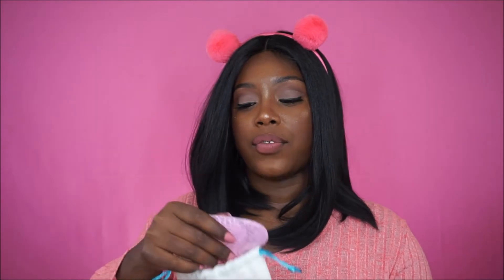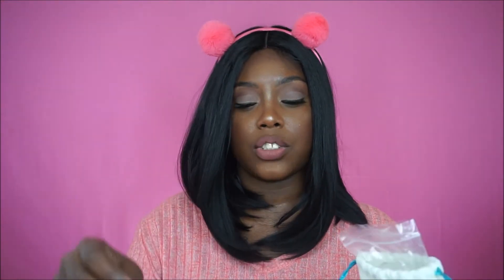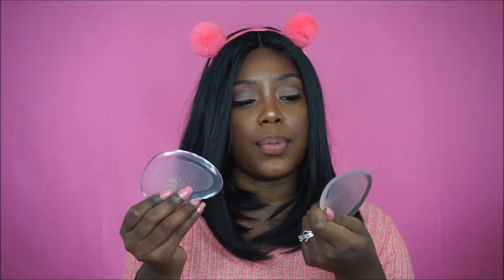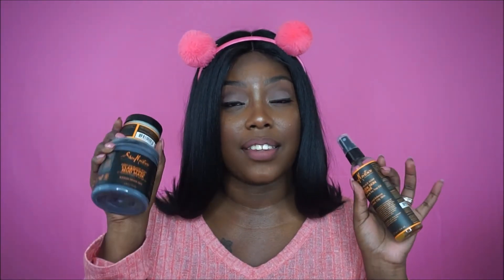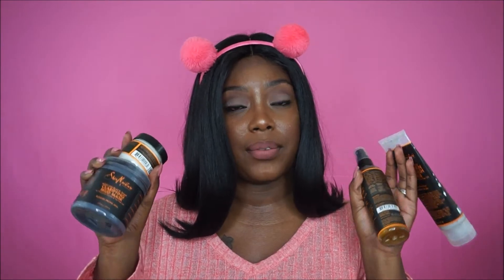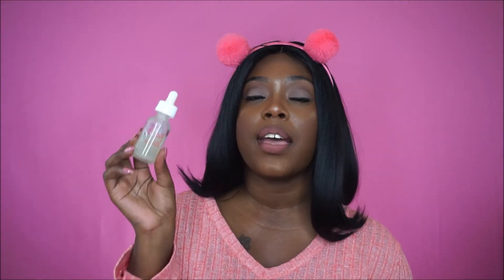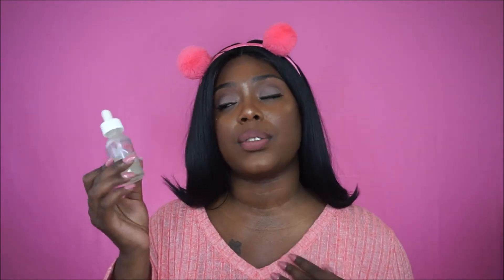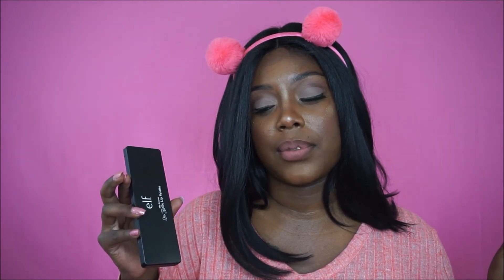MARCH FAVORITES 2017 | GLAMSHAE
Link to survival shoes kit:

Link to Perfume: